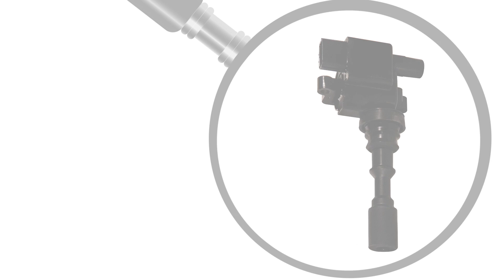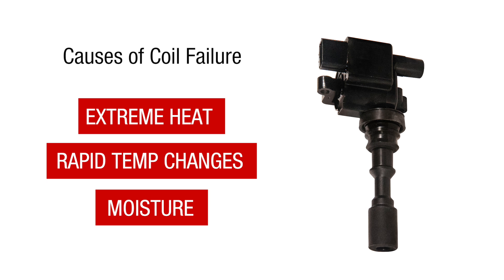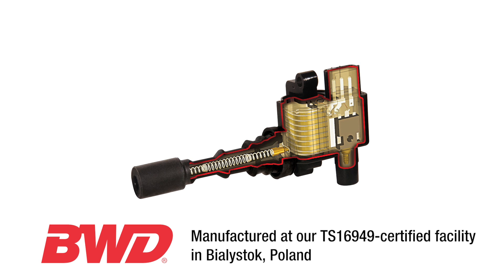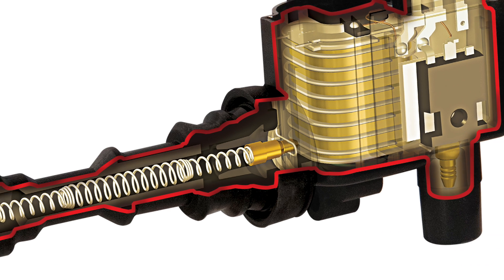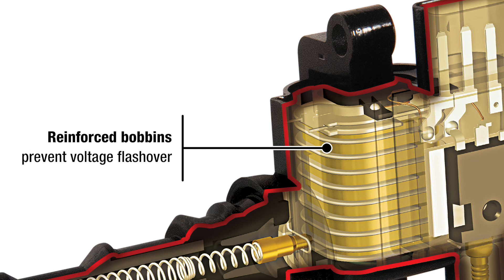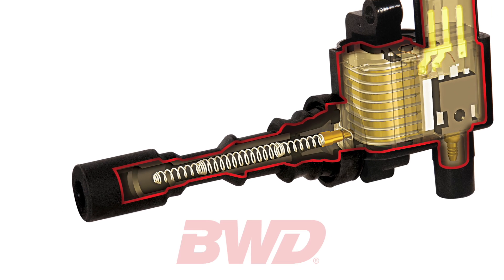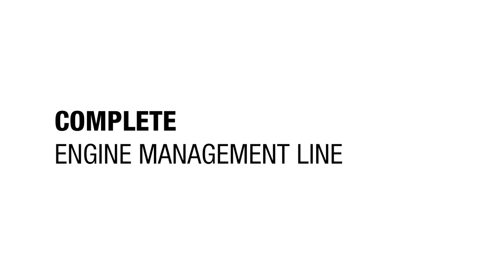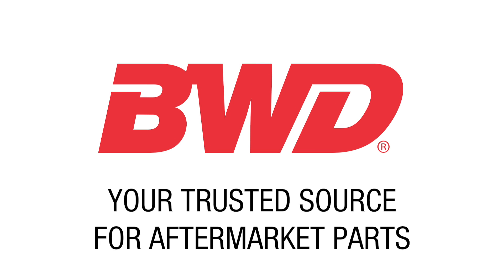A Closer Look: BWD Ignition Coils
Located in the heart of the ignition system, ignition coils are exposed to extreme heat, rapid temperature changes, and moisture—each of which can lead to coil failure. In response, BWD has designed and engineered an ignition coil that can withstand the harshest of elements. Let’s take a look:

• Improved secondary windings made with ETP copper maximize voltage conductivity
• Extra winding bays prevent internal arcing and high-voltage breakdown
• Reinforced bobbins prevent voltage flashover